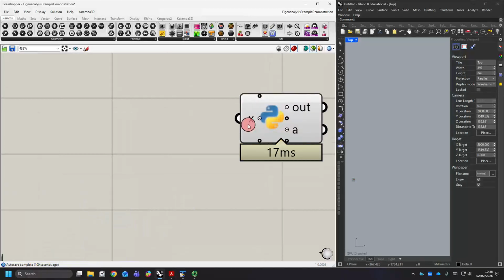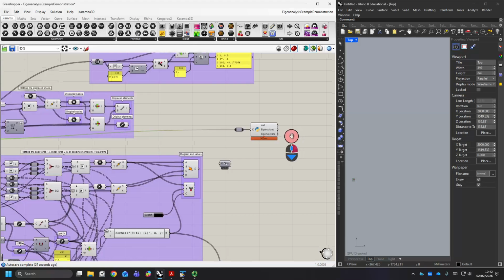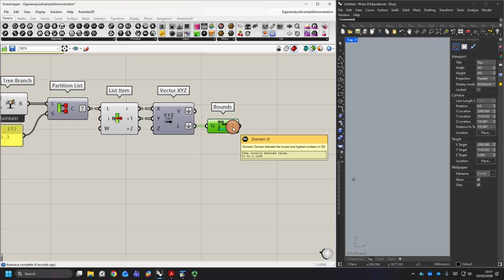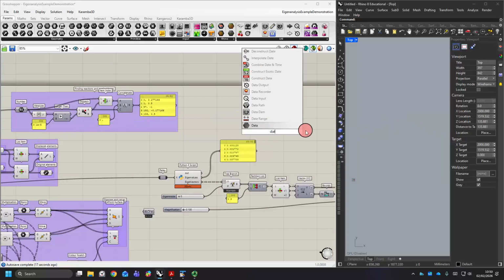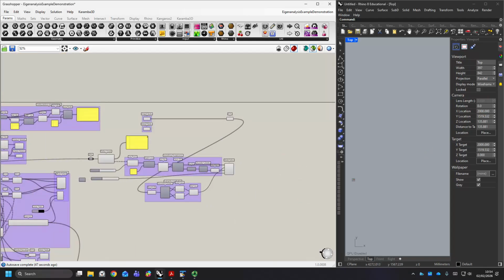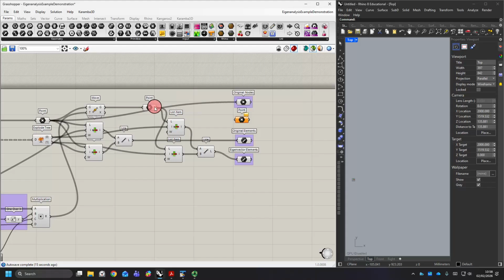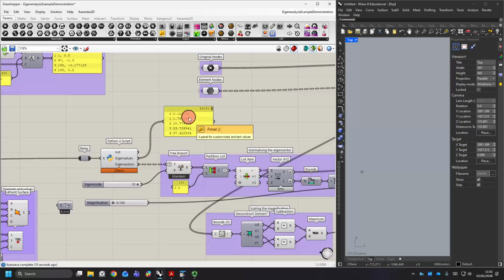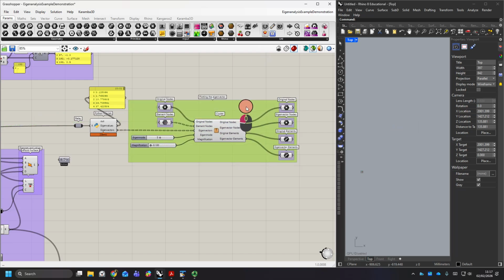13 | Eigenanalysis with the K matrix